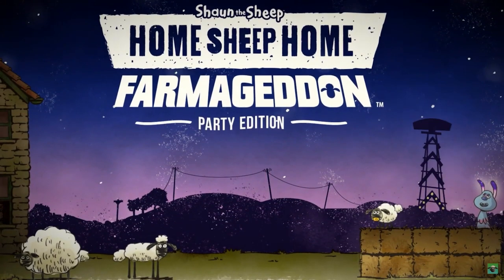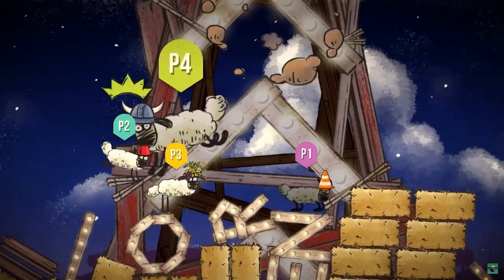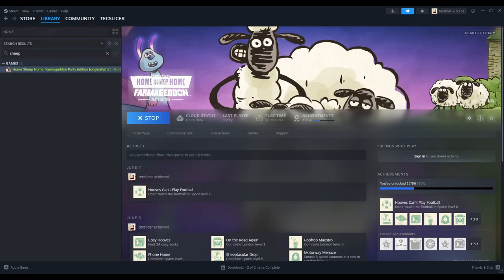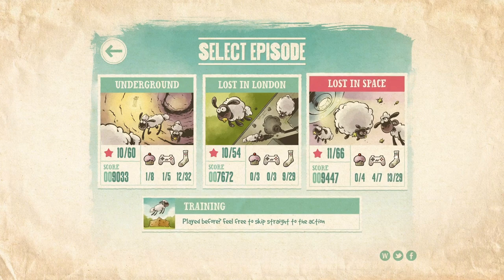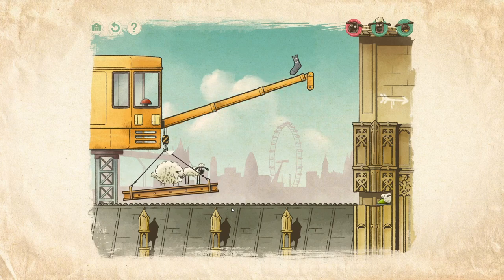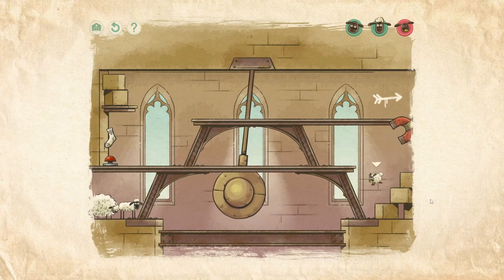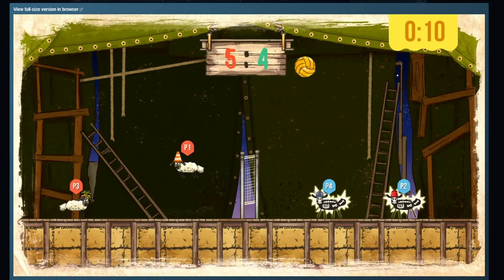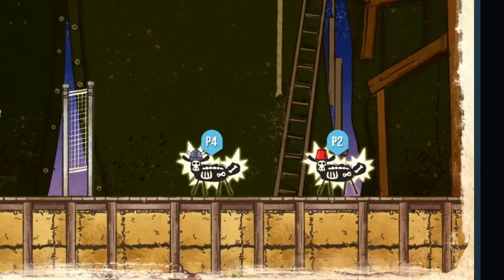Let's NOT Play Home Sheep Home: Farmageddon; Party Edition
It burns my britches when game devs charge us for the game then charge us again for the good parts of the game... but at least those devs sold you the FULL GAME!
Please! devs! Fix the game so I can review it properly!.. and play it...